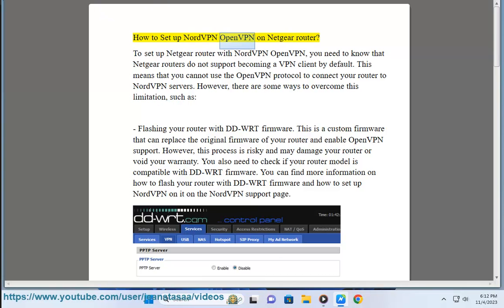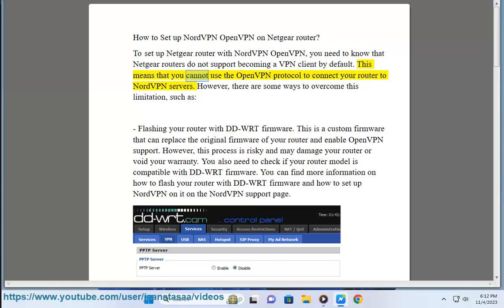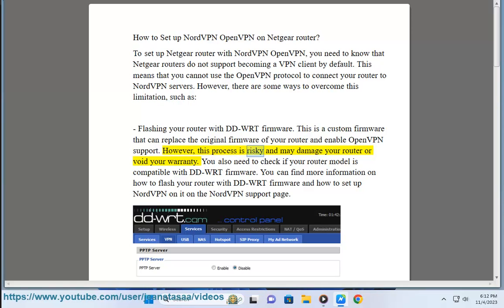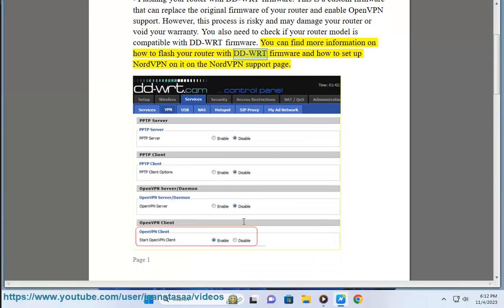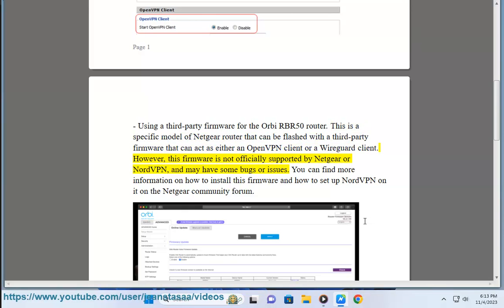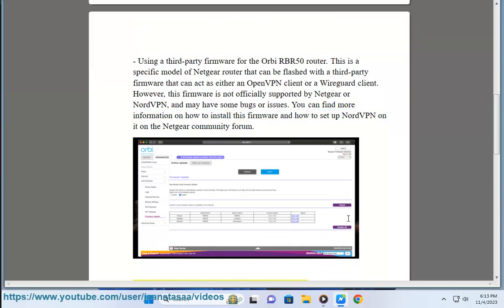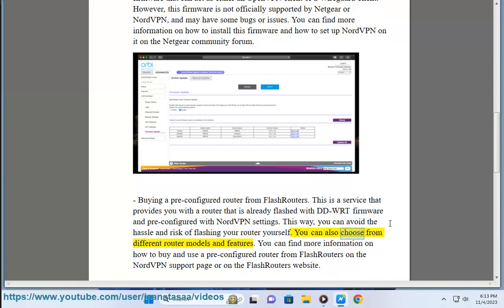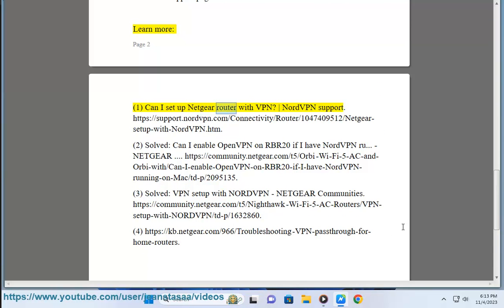Set up NordVPN OpenVPN on Netgear router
Here's how to Set up NordVPN OpenVPN on Netgear router.

i. Here are some common issues that can occur when using a Netgear router with a VPN:

- Port forwarding not set up correctly - For the VPN connection to work properly, you need to forward the correct ports (usually UDP 1194 and TCP 443 for OpenVPN) to the device running the VPN server. Double check the port forwarding rules are configured correctly in the Netgear router.

- VPN passthrough not enabled - Many Netgear routers have a VPN passthrough or IPsec passthrough setting that needs to be enabled to allow VPN tunnel data to pass through the router. Check this setting is turned on.

- Firewall rules blocking VPN - The firewall in the Netgear router may be blocking the connection to the VPN server. Add firewall exceptions to allow the IP address and ports of the VPN server.

- VPN IP address conflict - The VPN subnet IP range could be overlapping with the LAN IP range of the router and cause conflicts. Change the IP ranges to separate subnets.

- VPN client software incompatible - Some VPN client software does not play well with certain Netgear router models. Try a different VPN client if connection issues persist.

- QoS settings interfering - Quality of Service settings that prioritize traffic could negatively impact VPN performance. Try disabling QoS on the router.

- Outdated router firmware - Old router firmware can have VPN bugs. Check for and install the latest firmware update from Netgear.

So in summary, double check the port forwarding, firewall, IP settings, VPN client, and update the Netgear firmware to resolve common VPN problems. Refer to the router admin interface and manuals for specific configuration instructions.